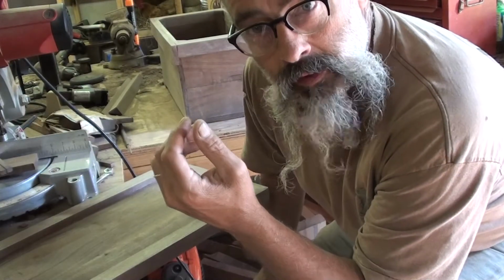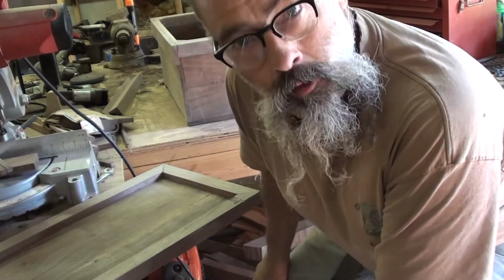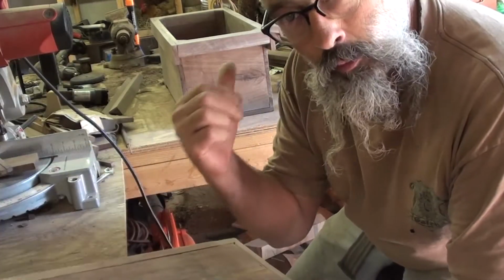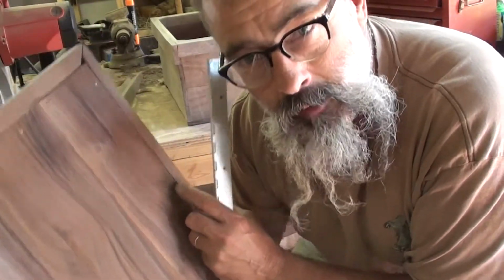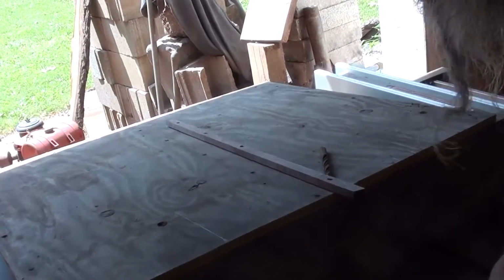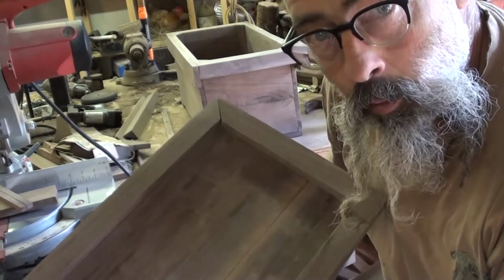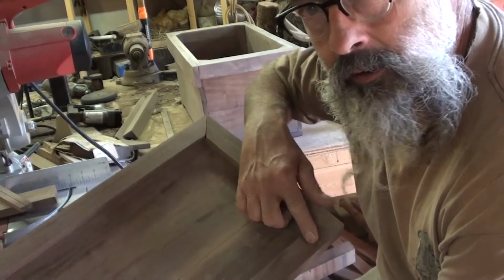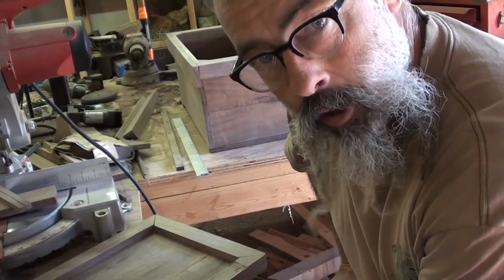clueless woodworking #4 SHAZBANOOEY! ARGHHHhh I DIDNT WANT TO DO IT!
CLUELESS WOODWORKING always has a cost,.. pay attention buttercup!